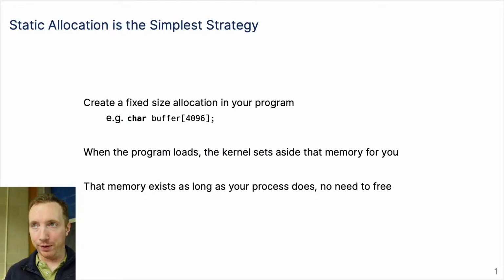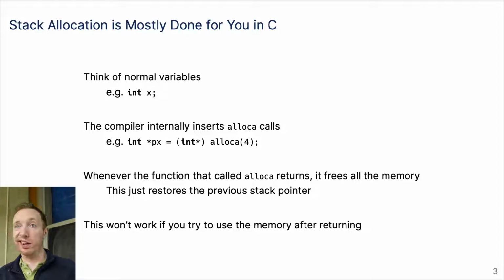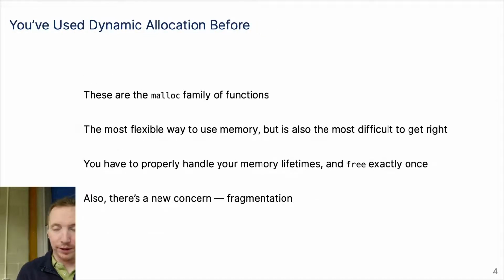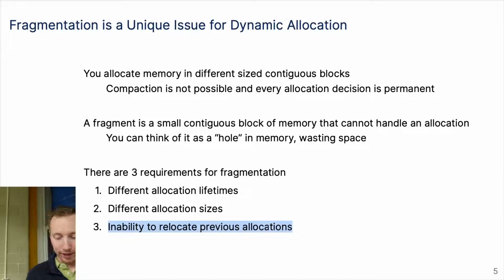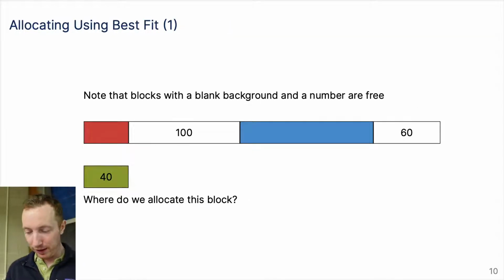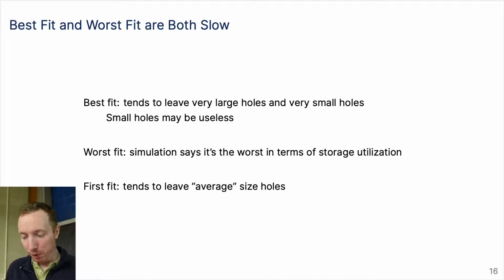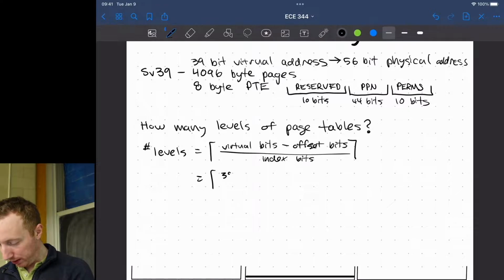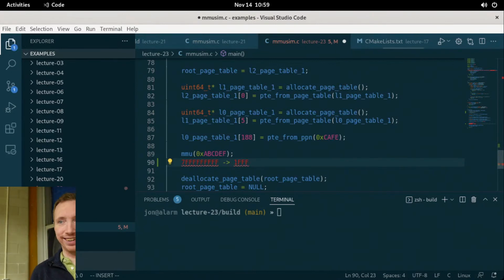Basic Memory Allocation (ECE 344 - Section 3)